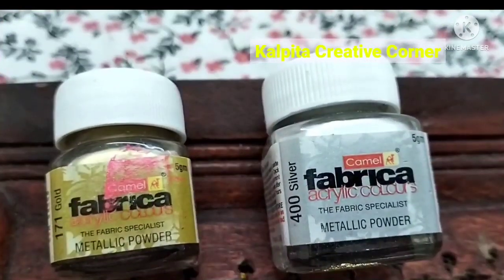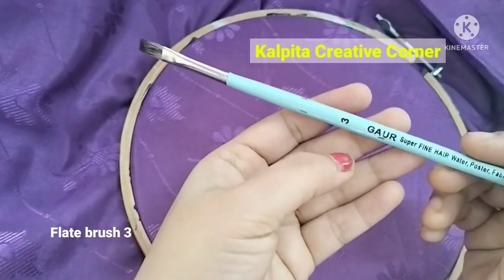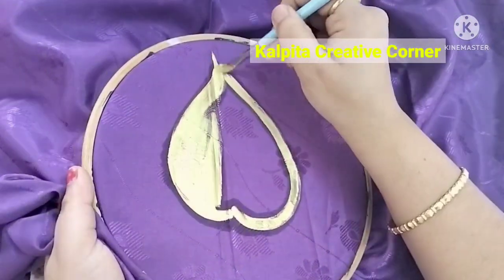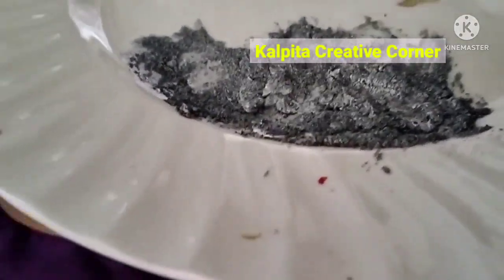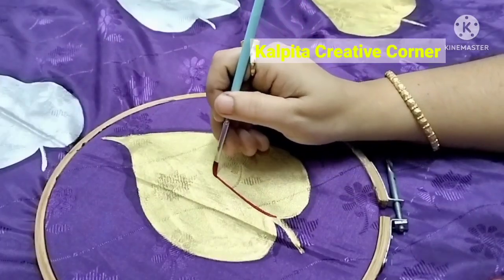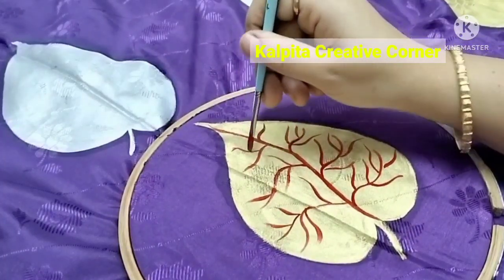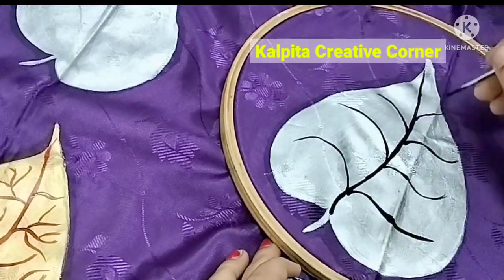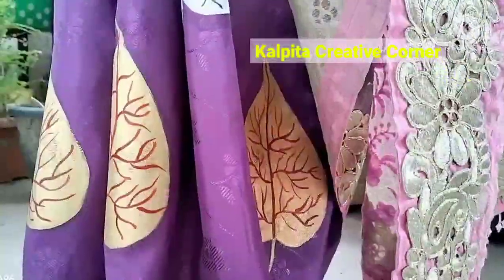DIY Golden Fabric Paintingl How to do Gold Painting on clothlgolden paint@KalpitaCreativecorner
DIY Golden Fabric PaintinglHow to do Gold Painting on clothl golden paint‎@Kalpita Creative corner

In this video I am sharing golden and silver metallic dust  fabric painting on a mekhela